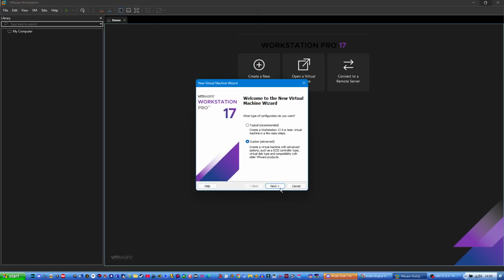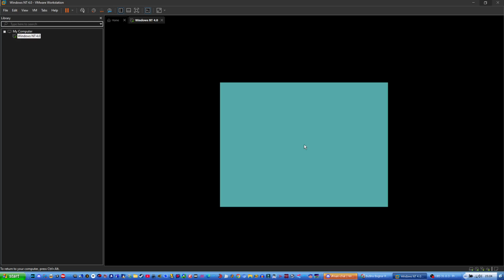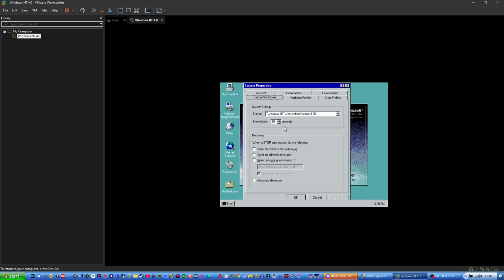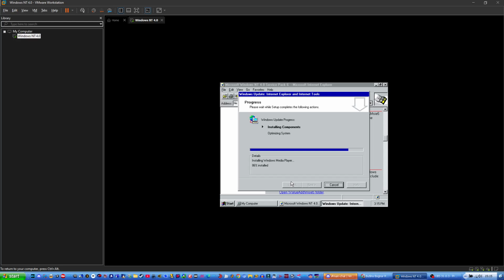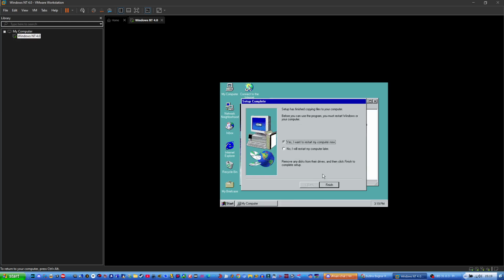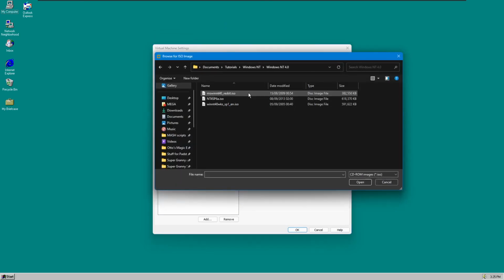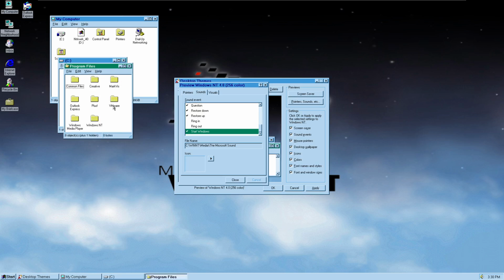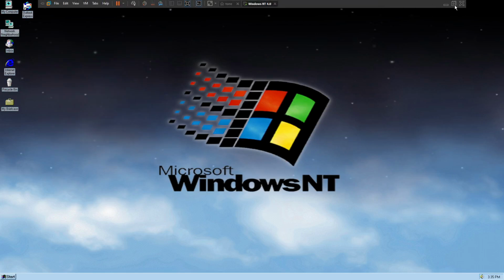How to install Windows NT 4.0 on VMWare (Including Resource kit)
This tutorial is a bit different since you don't need to install MS DOS to install Windows NT 4.0 since it runs by itself! So we will provide to you the links for the installation